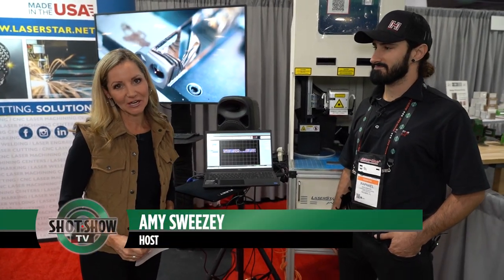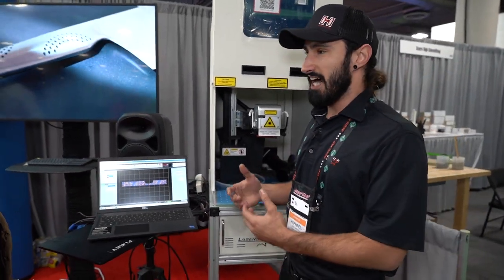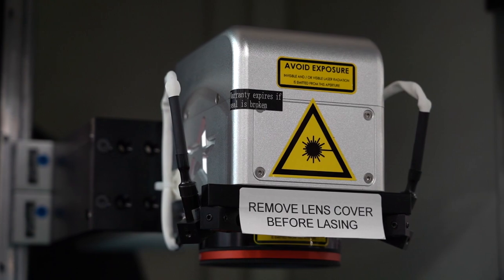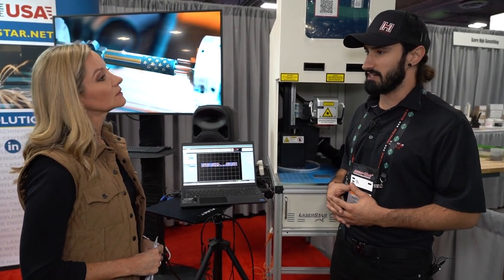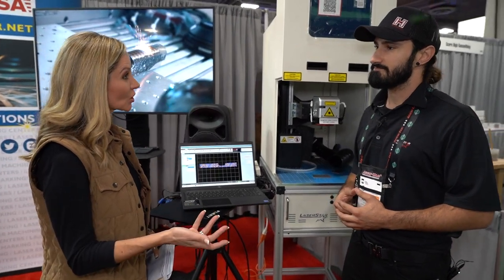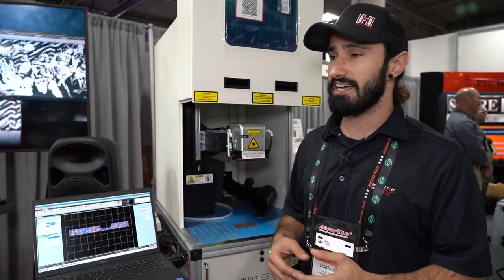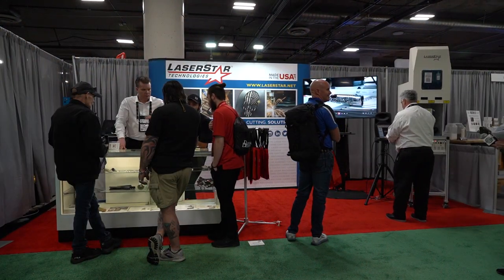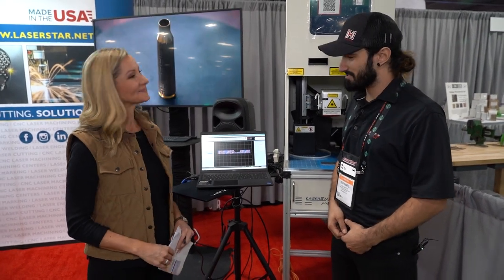LaserStar Technologies - SHOT Show Product Spotlight | SHOT Show 2023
SHOT Show Product Spotlight: Amy Sweezey visits the LaserStar Technologies booth (Number 51903) to discuss advancements in their firearm engraving products. For more, be sure to visit LaserStar Technologies